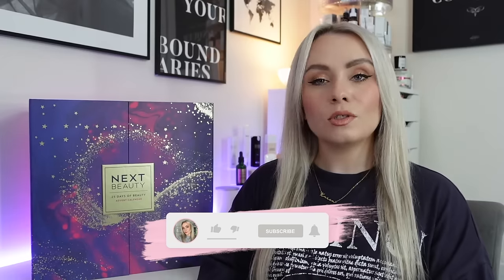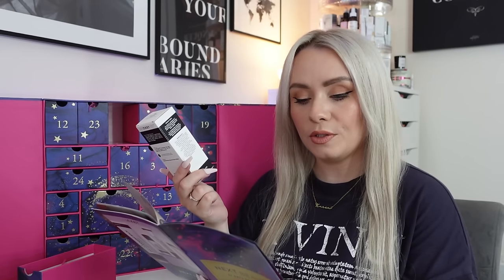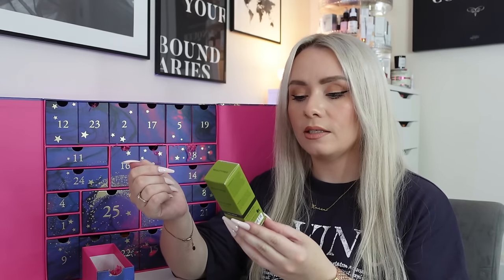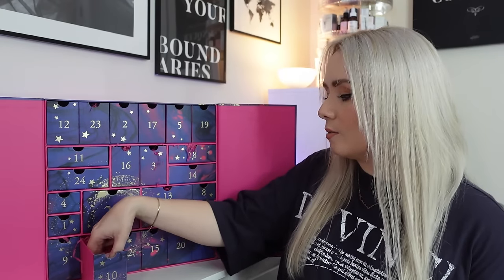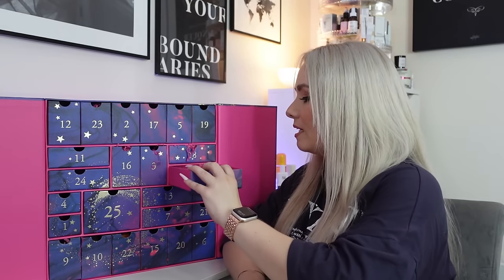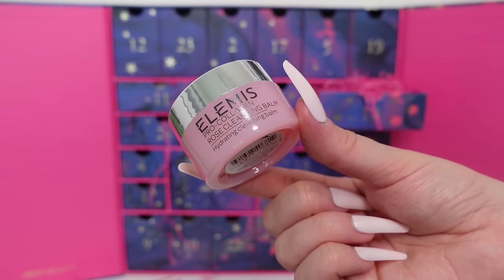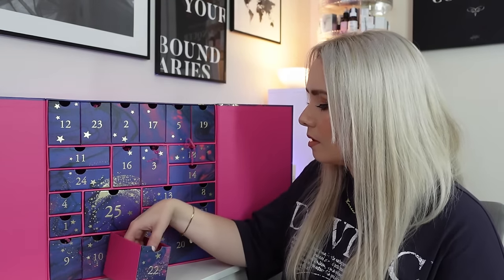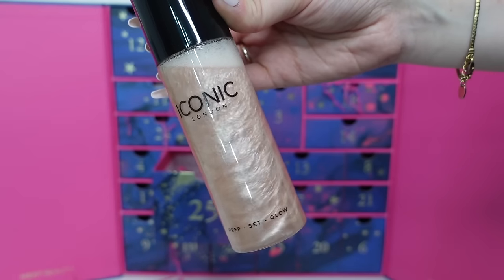NEXT BEAUTY ADVENT CALENDAR 2023 UNBOXING | £95 WORTH £355! ✨| MISS BOUX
Unboxing the Next Beauty Advent Calendar 2023. A 25 day calendar costing £95 with a value of £355. What do you think?

Charlotte Tilbury
Harrods Beauty
Harrods Fragrance
YSL Beauty
Liberty London
Fortnum & Mason
Cult Beauty
Neal's Yard
Jo Loves
John Lewis
Sephora UK
Harvey Nichols

Subscribers to the LookFantastic Beauty Box get an extra £15 discount on the advent calendar using code ADVENTSUBS.

Karen x